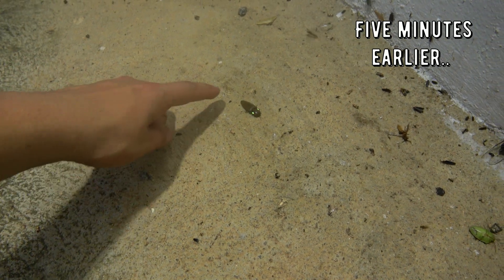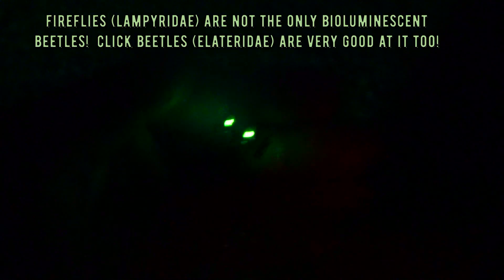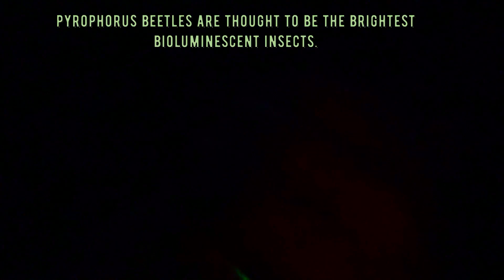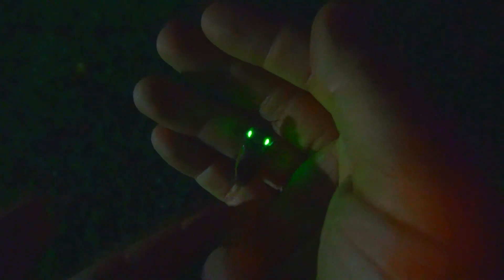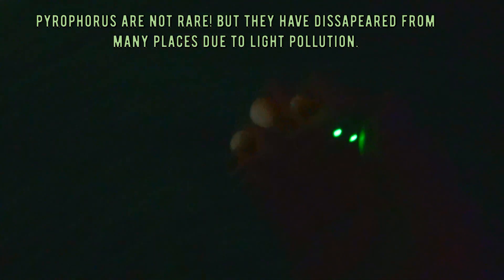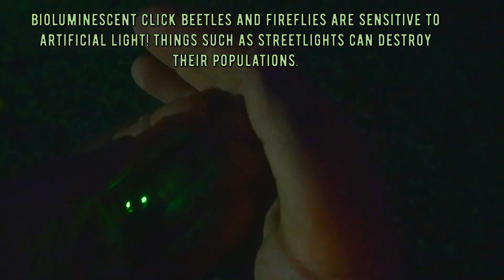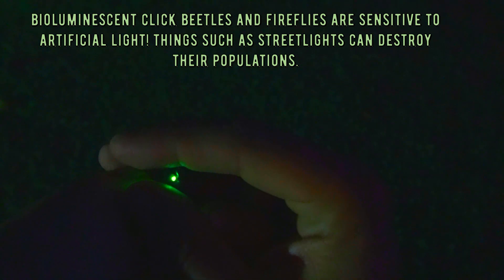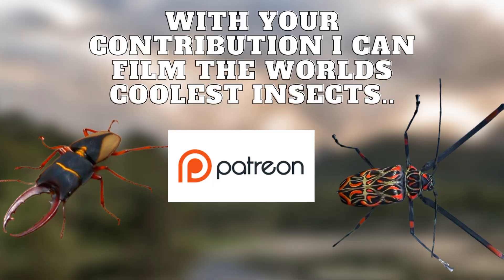BRIGHTEST Glowing Insect in THE WORLD! - Headlight beetle (Pyrophorus)